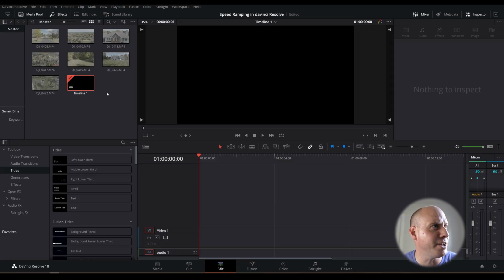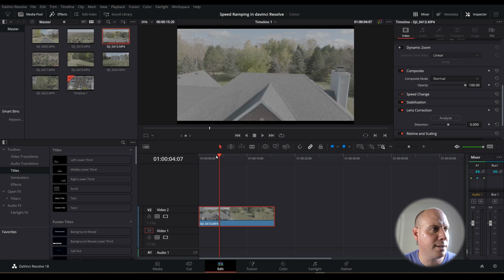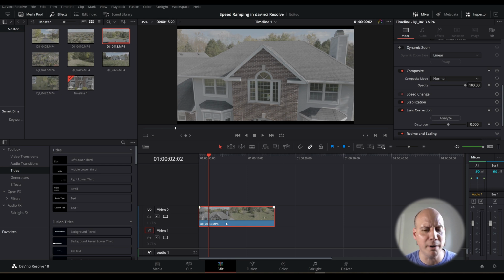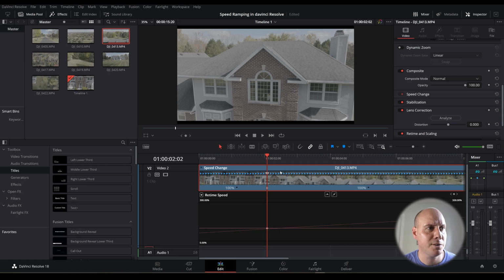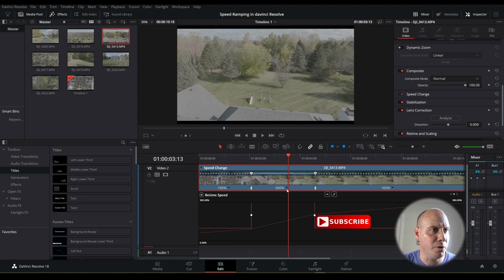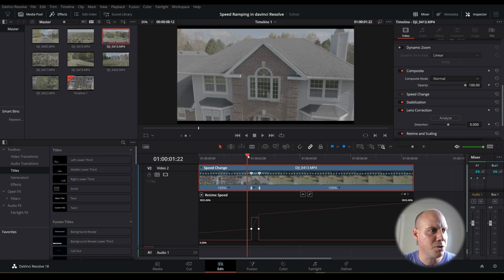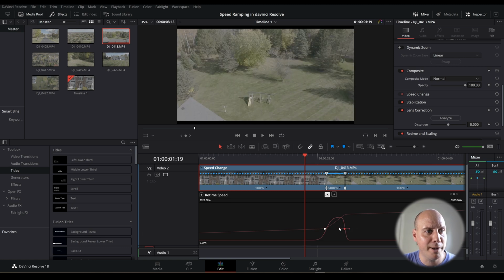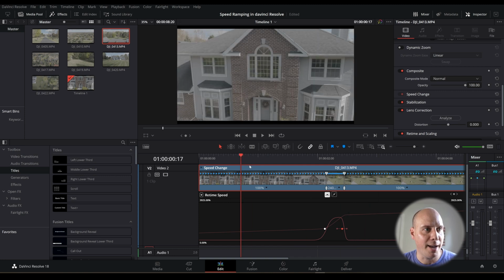FASTEST FEATURE IN DAVINCI RESOLVE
Davinci Resolve offers the easiest way to speed ramp in your videos.  You will edit like a pro in just a few seconds.

Best Audio Recorders
Tascam XLR-2D
Tascam Portacapture X8

My Camera's

360 Tour Gear
Samyang/Rokinon 12mm Full Frame
Samyang/Rokionon 8mm APS-C
Panorama Head